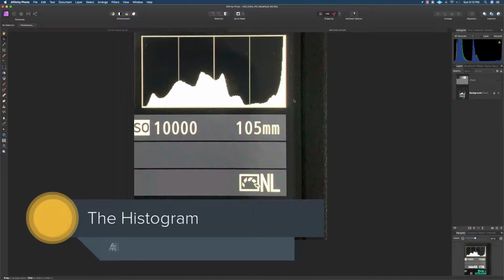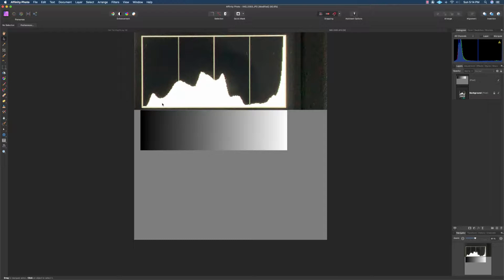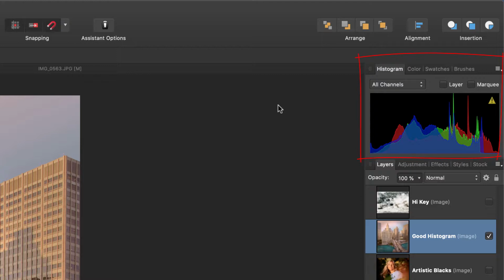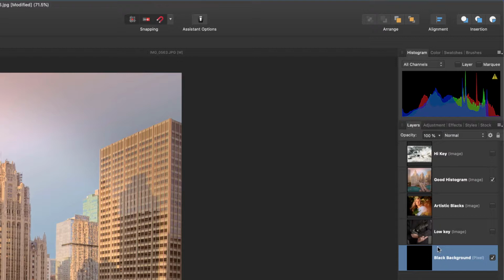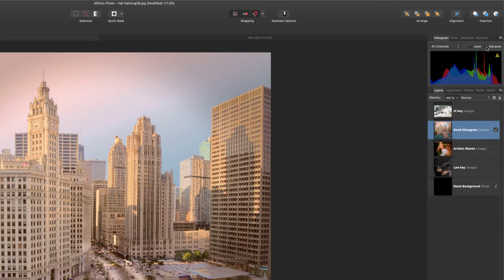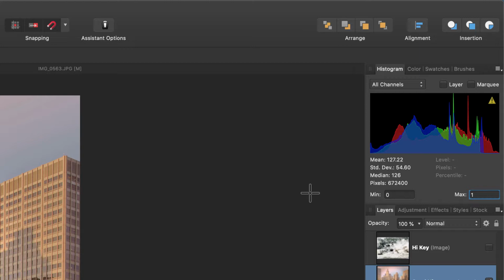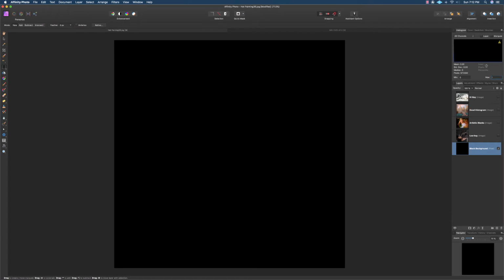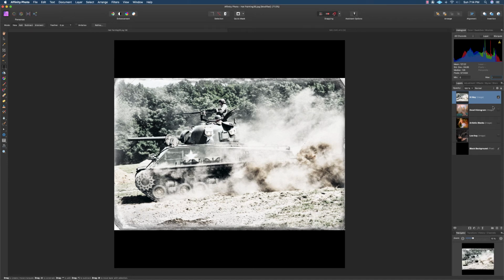The Histogram in Affinity Photo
Describes the Histogram, how to use it when shooting, and when editing in Affinity Photo